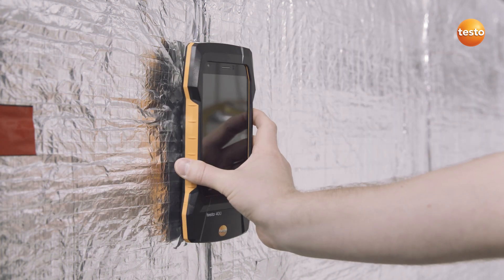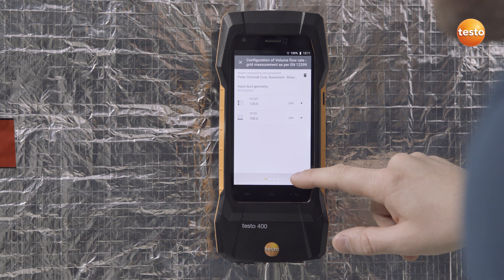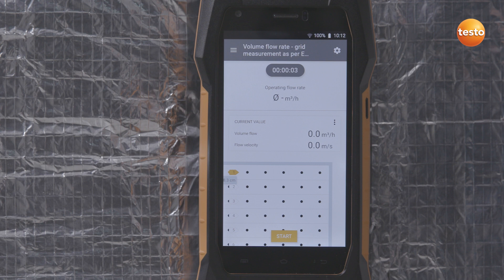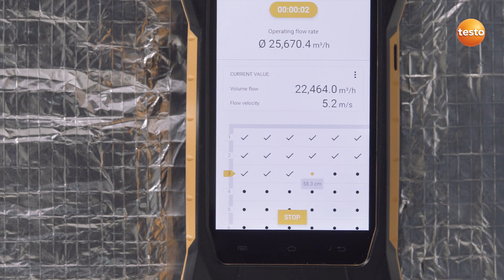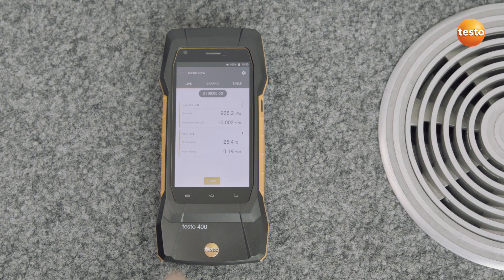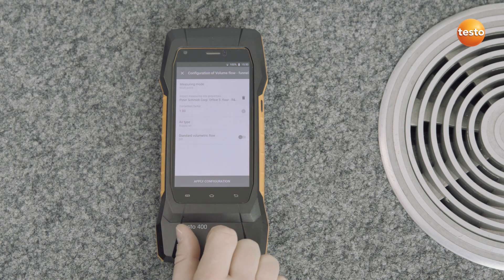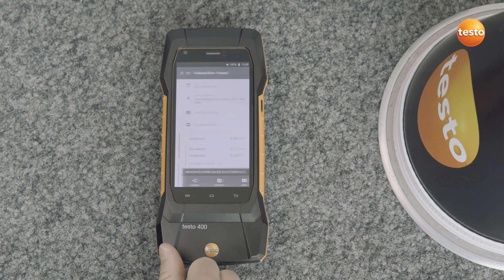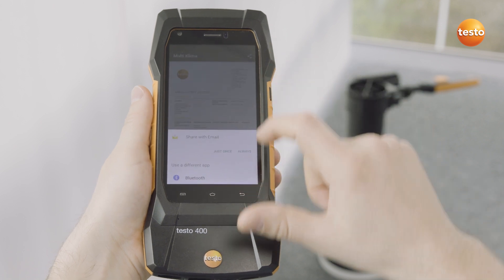Volume flow measurement with the testo 400 in ducts and at outlets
Use the testo 400 universal IAQ instrument to determine the volume flow in ducts and at outlets norm-compliantly and efficiently. Air flow and IAQ measurement improved to the max